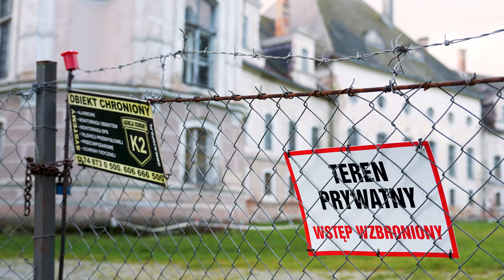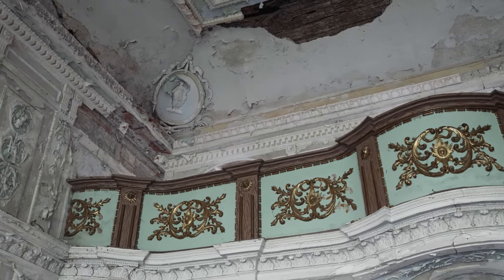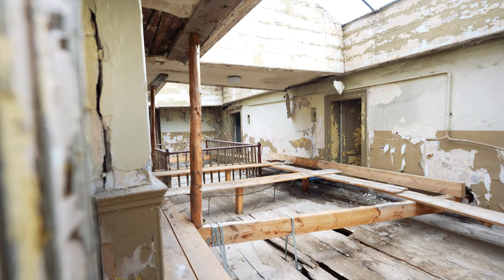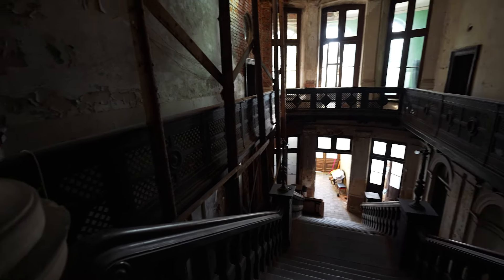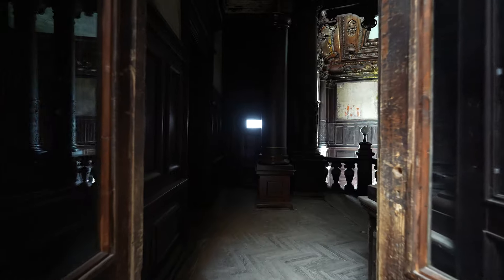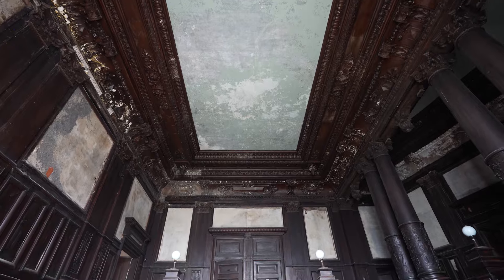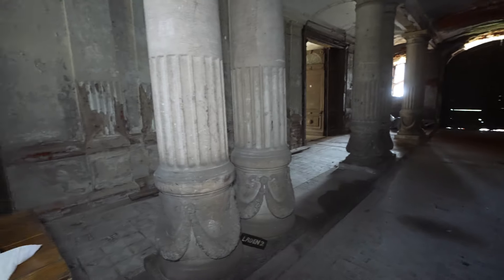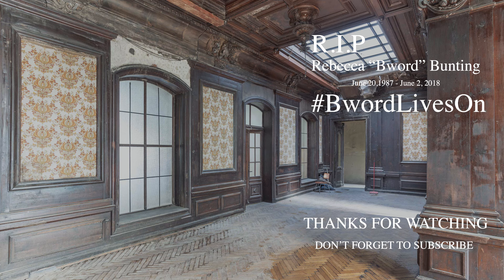Abandoned Fairy Tale Castle From The 16th Century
Like something straight out of a storybook fairytale, this colossal renaissance themed now abandoned castle, was surrounded by acres of lush rolling landscape and dates back to the 16th century and still stands proud today, towering over a small village in the heart of southern Poland.
Originally built in the 1500’s for the local and prominent Von Raueck family, it would later fall under the ownership of a German royal physician by the name of Caspar von Eisenhut before then  being  passing into the hands of the Jesuits and eventually being acquired by millionaire Count Anton Alexander von Magnis in 1780.
So it was under the counts vision that it was spectacularly expanded and fitted with tall circular stone follies on each end, one rising significantly stories taller than the other, almost as if it’s reaching for the heavens above.
It was not until later in the 19th century that the stately structure gained its current look. Sadly ravaged by fire in 1870, a large majority of the interior was rebuilt in a flourish of breathtaking Neo Baroque architecture elements and later, throughout the pre depression era of the 1920’s, Classical and Renaissance Revival elements were also added to the façade.
Given the fate of many of the region’s other notable historic properties, the castle miraculously survived World War II with little sustained damage and would later go onto serve as an agricultural school during the years of communism.
But having survived both the war and the Communist era relatively unscathed, the castle fared less well following Poland’s political transition.
In 2005, it was ultimately sold to an Irish-based development group for the reported price of 20 million polish zloty or $5 million us. Ambitious though their vision was, plans to turn it into a luxurious hotel and prestigious golf club failed to ever materialize and both decay and dereliction set in – even worse, over the course of time, thieves continually broke in, stripping it of many of its original fixtures and decorative features.
Although the castle sold again in 2010, with the crippling decrease in value of the polish zloty currency continuing to plague the country’s economy, unfortunately there has been little restoration efforts in recent years.
Despite all of this, the breathtaking beauty will forever remain known for its architectural grandeur and for its unique blend of Classical, Gothic, Renaissance, and Baroque design styles.
The castles intricately designed facade, ornate interior plasterwork, complex hand-carved woodwork, dark oak-lined corridors, and sprawling outdoor gardens, still reflects the opulence and elegance of the bygone era. The architectural significance of the castle has made it a prominent landmark in the region, attracting visitors and photographers from all corners of the world.
Today the once pride and joy of the southern Poland region, is scarred, molded, battered, decayed, and even collapsed. Most of the rooms that once held priceless antique furnishings and rare imported decor, now sit empty and lonely.  The walls that once held expensive oil paintings and unique tapestries are now covered in dust, cracks, and cobwebs. But despite it being a mere shell of its former self, the current owners are working tirelessly to help preserve the behemoth structure. It has undergone extensive preservation efforts to maintain its historical integrity. Various organizations and individuals have been involved in safeguarding the castle and its surrounding grounds, ensuring that its architectural and cultural heritage is upheld for future generations to appreciate and cherish for years to come.
In conclusion, the history of this magnificent palace is a woven tapestry of architectural awe, splendor, noble lineage, and cultural significance. As a symbol of the region's rich heritage, the palace continues to stand as a testament to the enduring legacy of its past. Its historical journey is a reflection of the rich tapestry of Polish history and the efforts to preserve its cultural heritage for generations to come.
And that will bring us to the conclusion of today’s video on the 16th Century Abandoned Fairytale Castle. We truly hope that you guys all enjoyed this video, especially as the castle was so big that it ended up taking us near a day and a half to film and document everything not to mention the amount of zloty that we had to fork over to the whiskey loving caretaker. For more photographs from the castle, and from our other abandoned locations, check out our website at Abandonedcentral.com. so don’t forget subscribe to Abandoned Central on YouTube so that you get all the latest videos and one more important thing if you want to help support us in creating these videos, please consider donating by clicking the super thanks link next to the download icon any amount is greatly appreciated. thank you Friends!